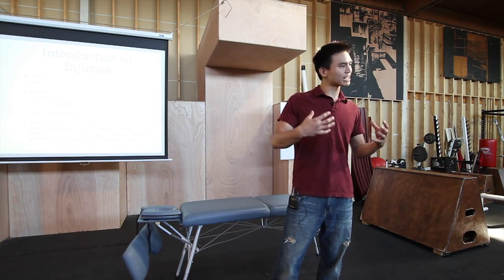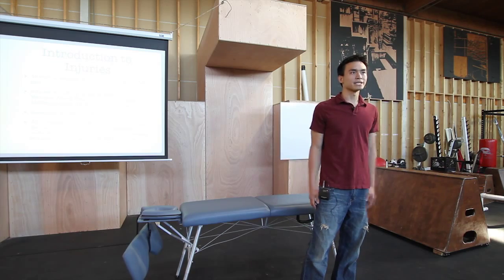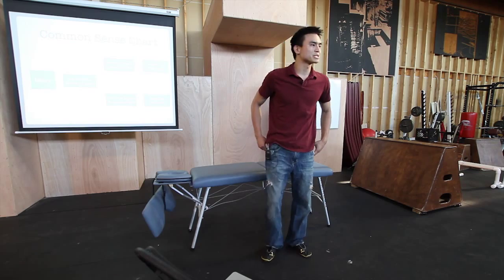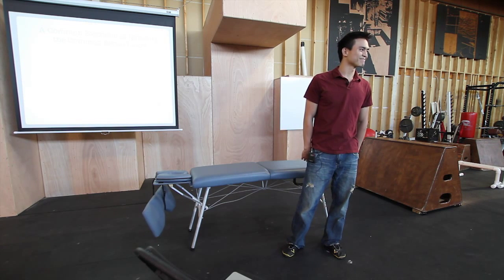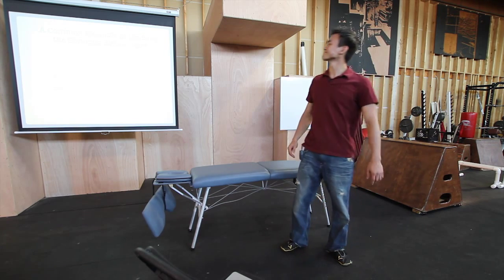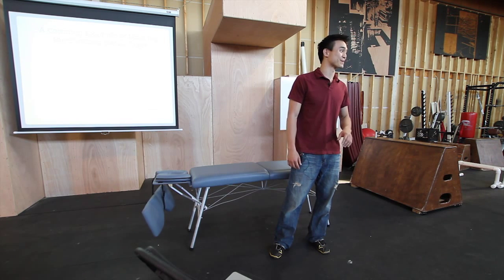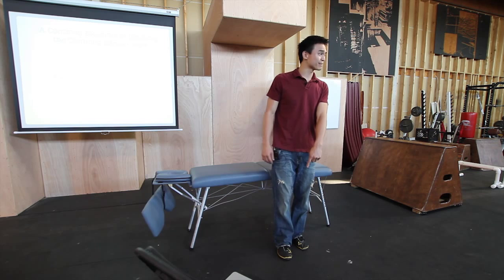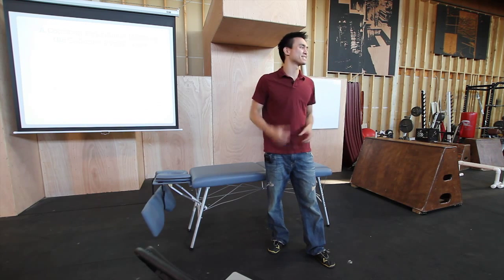Dr. Ken Kao - Injury Mechanisms and Prevention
Dr. Kao presented an informational session at the 2011 National Parkour Summit at Parkour Visions in Seattle. In this segment, Ken describes traceurs' typical reaction to injury, and better ways we can respond. Filmed and edited by mclellanphoto.com

Parkour Visions now has online classes for kids and adults! Membership includes 20+ live classes per month, weekly conditioning sessions, our movement games library, and more.